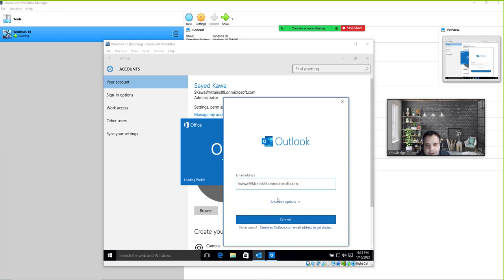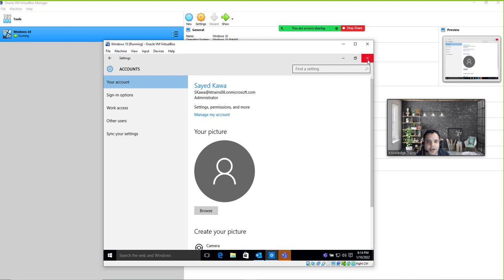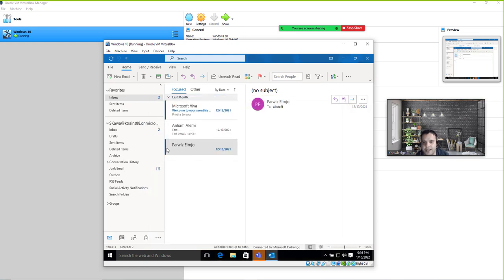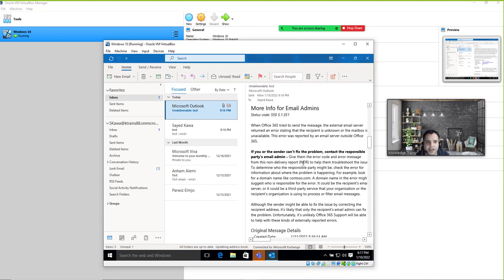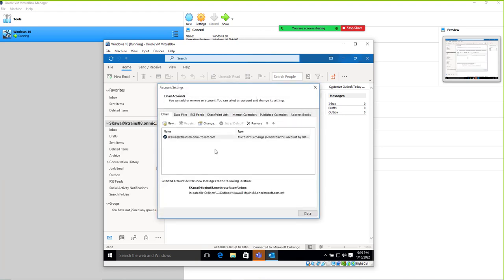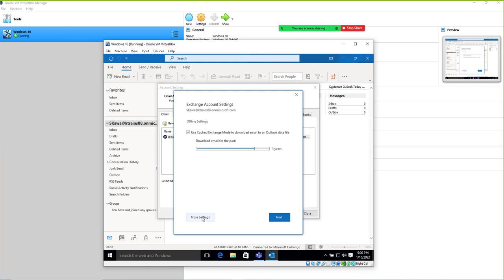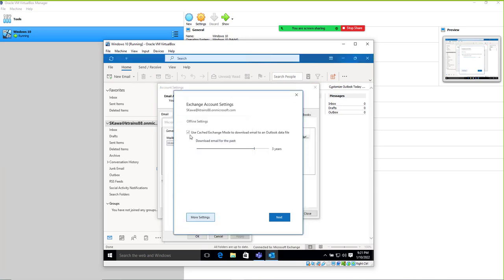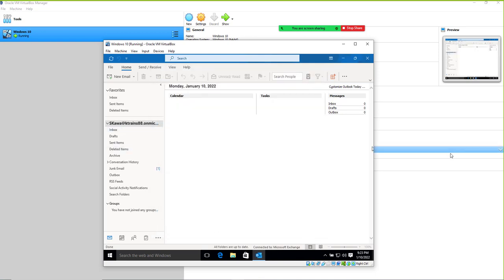Day 7# Installing Office Apps and Configuring Outlook Part 2